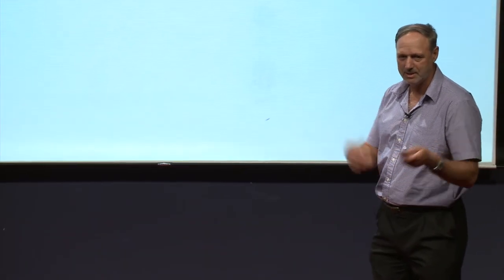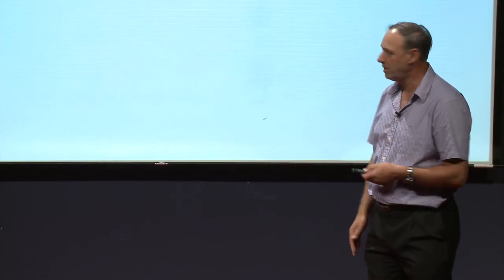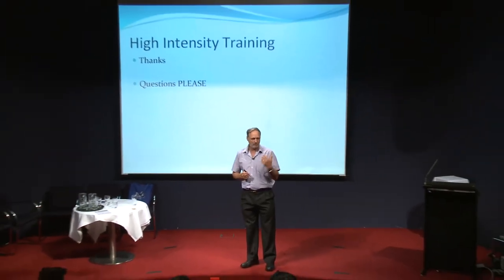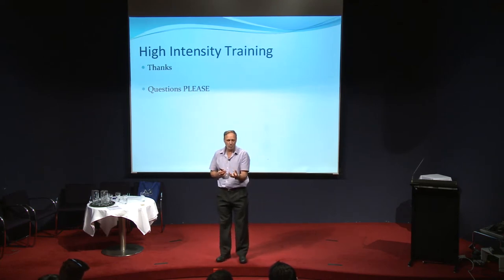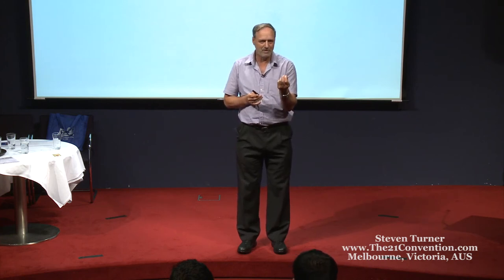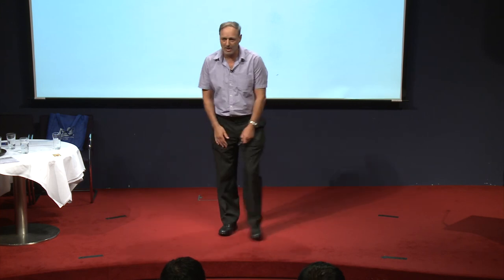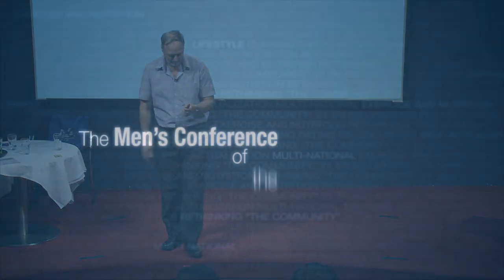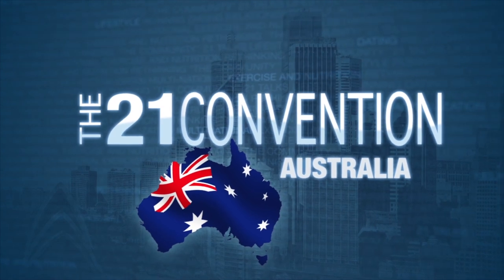Part 6 of 6 | An Introduction to High Intensity Training | Steven Turner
About the speaker :

Steven Turner is an Australian high intensity training expert. Before founding 'High Intensity Training Australia' he was a Royal Australian Navy Physical Training Instructor and presently teaches at 'Technical and Further Education (TAFE)'.

Steven has always had a passion for exercise and teaching others. He shares his unique understanding of training and athletics, through his writing, public speaking, and one-on-one training.